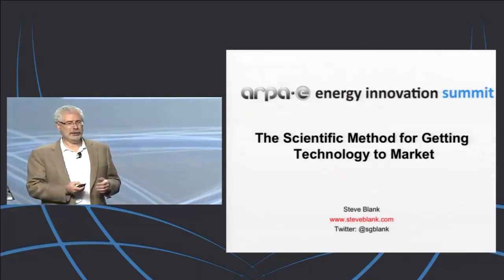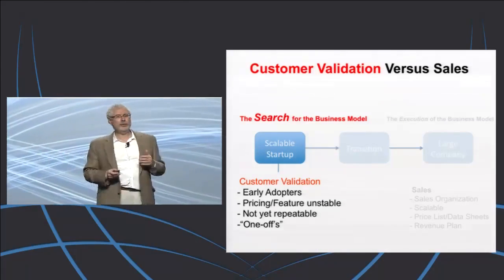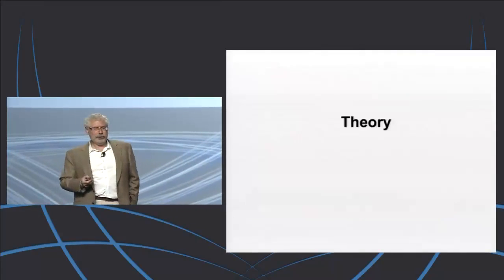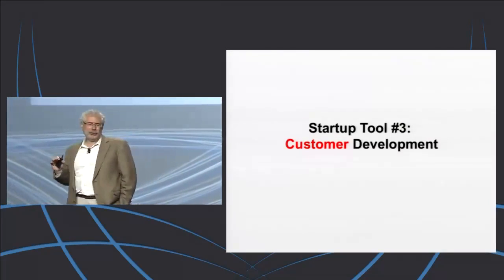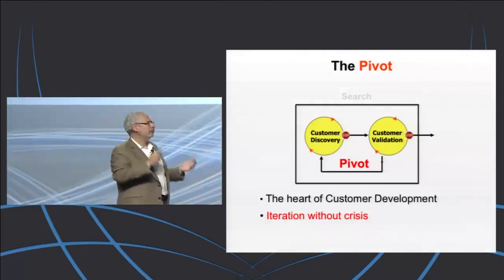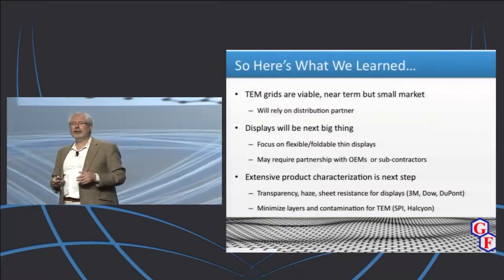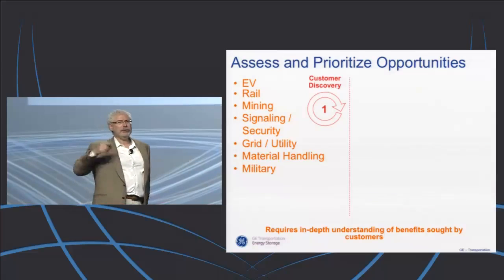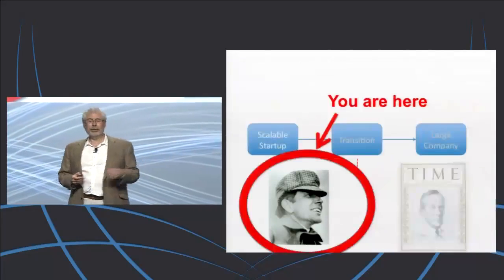The Scientific Method for Getting Technology to Market | 2012 ARPA-E Energy Innovation Summit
Great technologies don't automatically attract users and thrive in the real world. Successful entrepreneur and professor Steve Blank will show how hypothesis-driven discovery and experimentation can turn your innovations into successful products with societal impact. Learn how to hone in on the true value of your technology through early and effective engagement with customers, and see why Silicon Valley startups, corporations like GE, and the National Science Foundation have adopted this methodology to advance their leading innovations.

Steve Blank, Entrepreneur